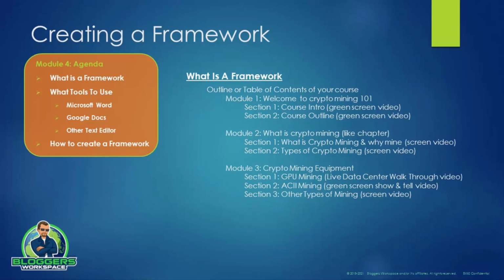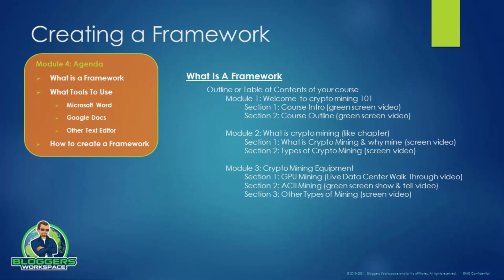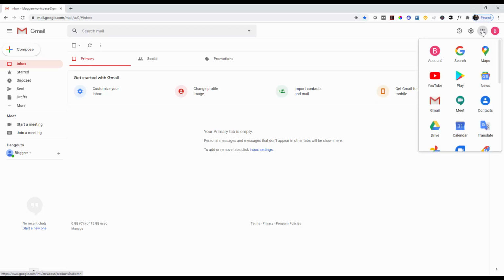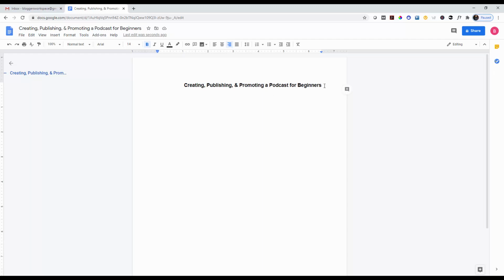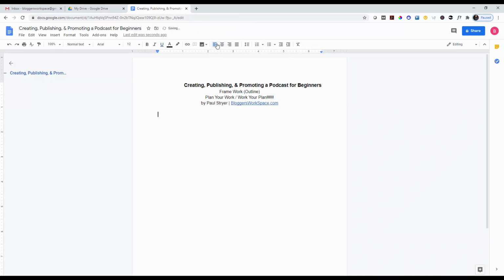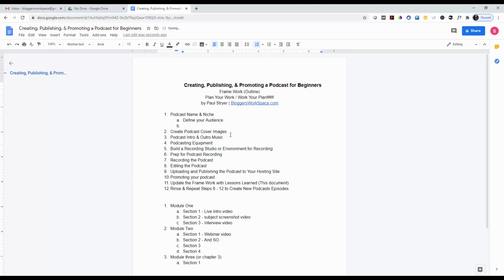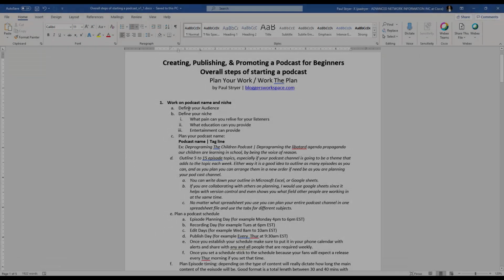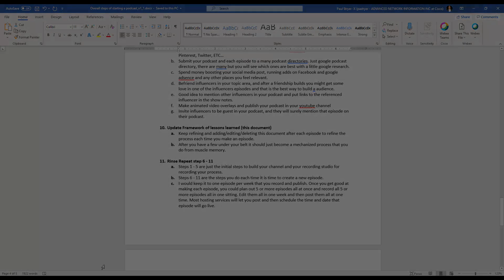Module 4: Building A Framework for Creating an Online Course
BloggersWorkSpace.com is a place for "No BS Tools and Courses for Bloggers and Digital Nomads"

This video is a sample video of what you will get when you sign up for our new course "Creating, Publishing, and Promoting an Online Course for Beginners". Check out this sample video from the course and if you are wanting to start your very own online training business but are overwhelmed on where to even start, this course is for you.

Hello I'm Paul Stryer and I have been building very complex technical training for a major global tech company for 20+ years, my many 1000s of students around the globe  always say the same thing "Paul has a way of taking the insanely complex subject and breaking it down into something so easy my 85 year old grandmother could understand it and do it"

Let me walk with you as your subject matter expert, holding your hand the entire way on your journey to becoming an online business owner.

Check out this sample video from our new course and if you want to take the whole course come on over and lets start your journey together.